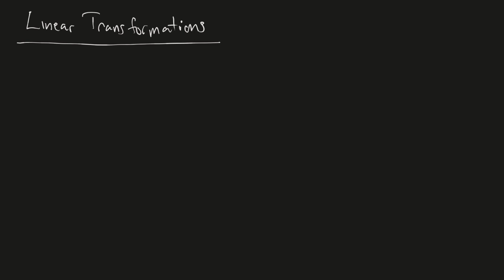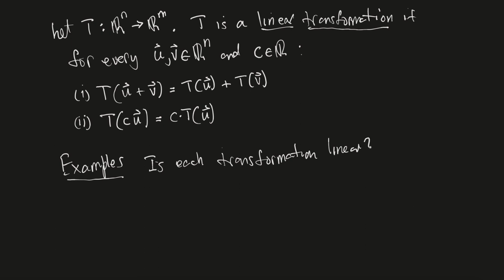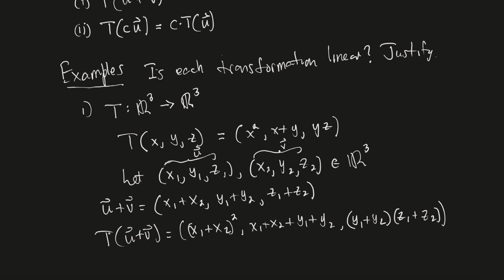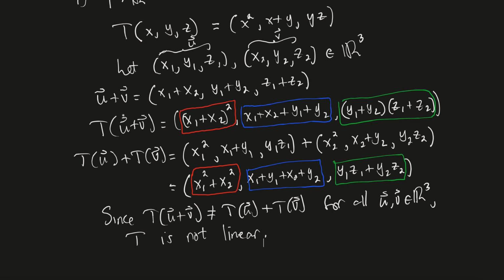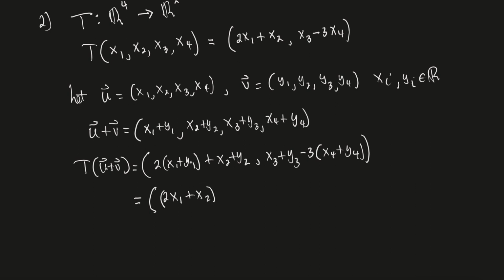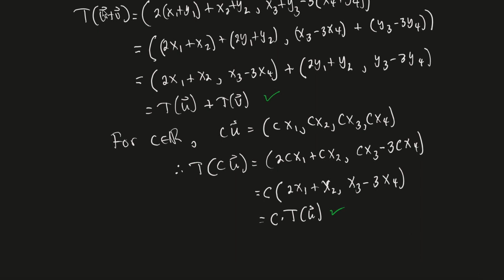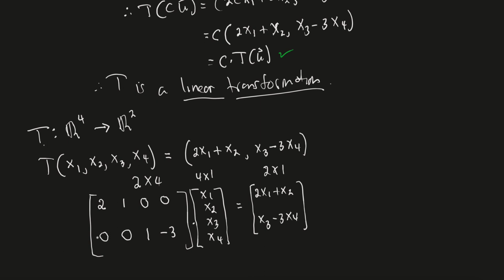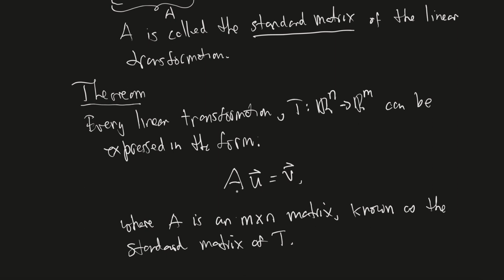49 Linear Transformations